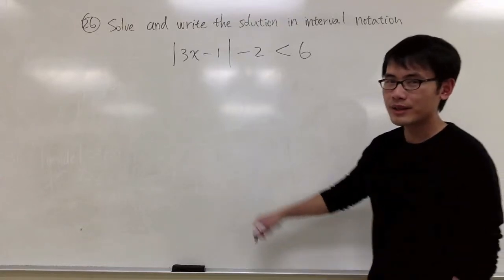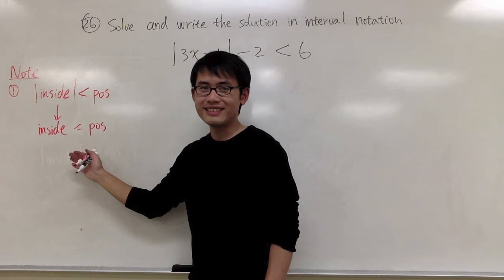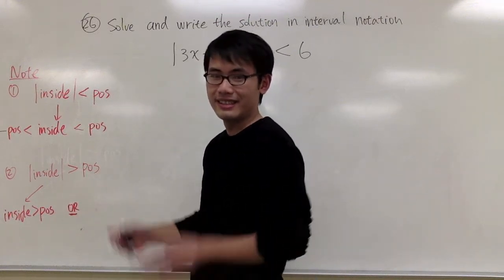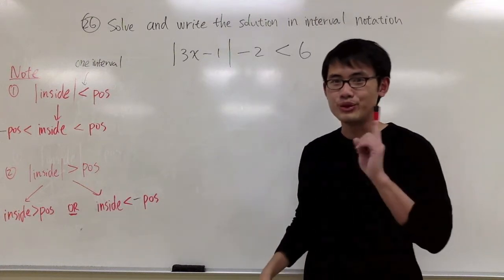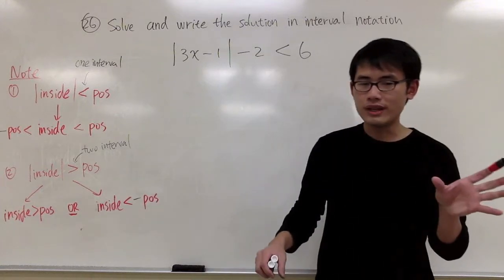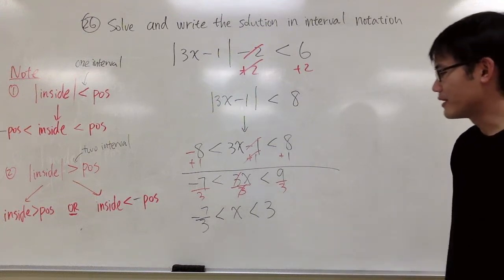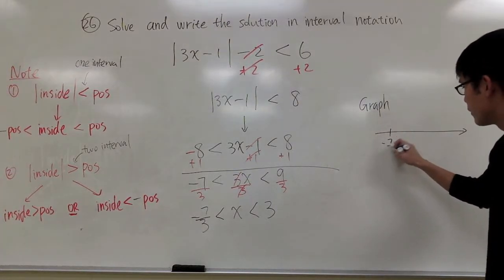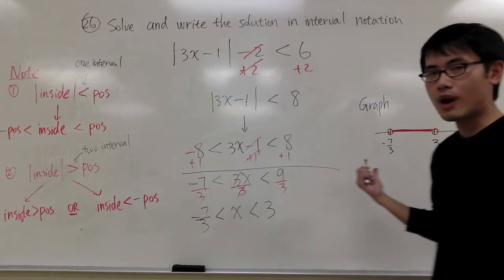(Q26.) Sample 3 GCC Math 101/120 Common Final Intermediate Algebra